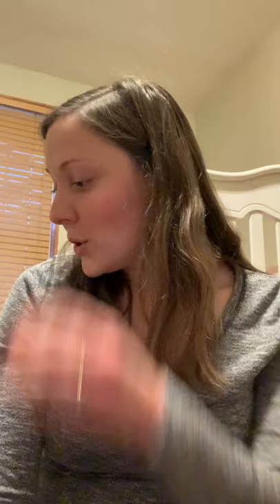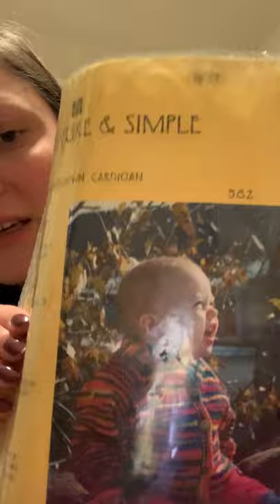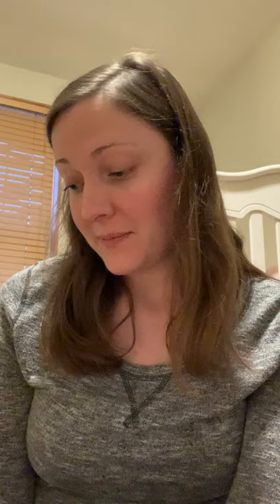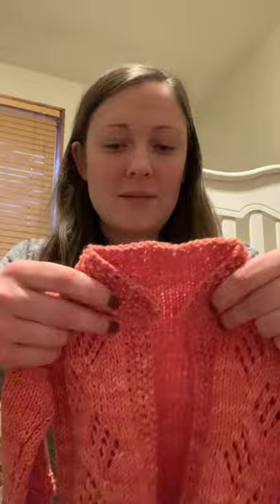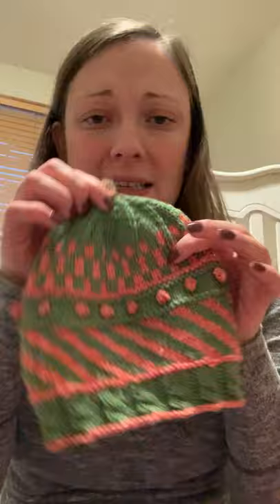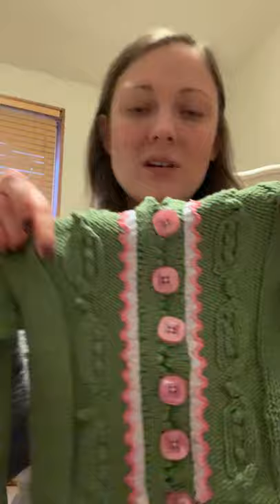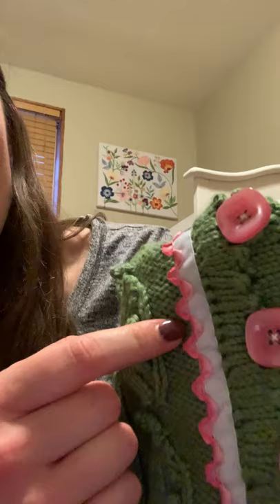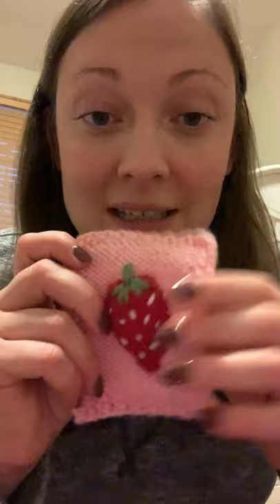Strings Attached Intro - New knitting, crochet, sewing podcast!!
The first video for our new all things string mom & daughter podcast! We will talk about knitting, crochet, sewing, quilting, Cricuting, etc! Basically we love the fiber arts and dabble in whatever suits our fancy at the time! In this video I talk about my baby knits! The majority of the sweaters in this video are knit to pattern or modifications of the Babies Neckdown Cardigan by Knitting Pure and Simple. The little orange cardi, the Sweet Pea Cardigan, and the color work baby hat are all from the 60 Quick Baby Knits book by Cascade Yarns. The crocheted Modern Hearts Baby Blankets are a pattern from Daisy Farm Crafts!